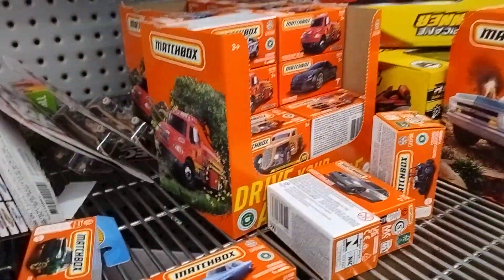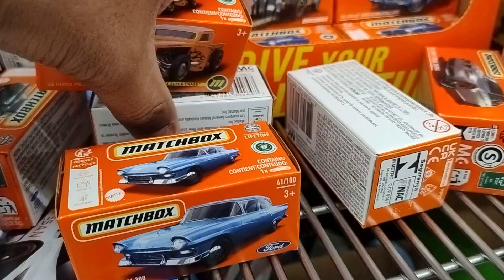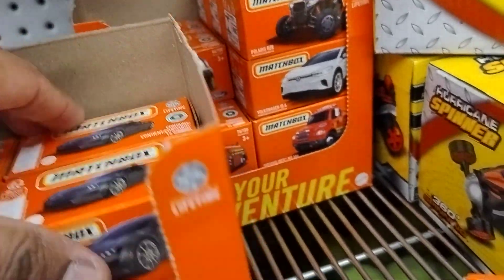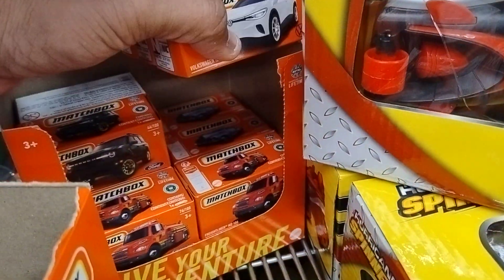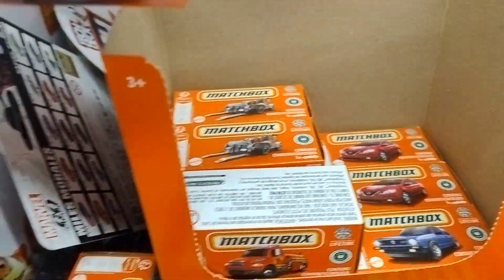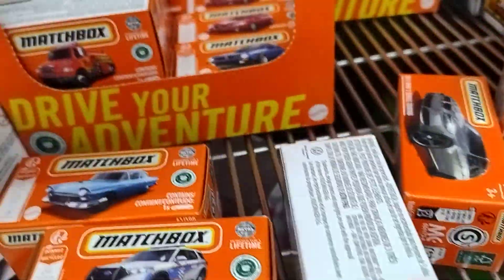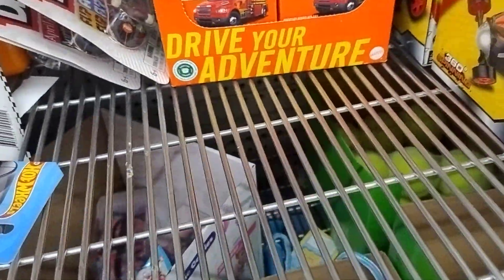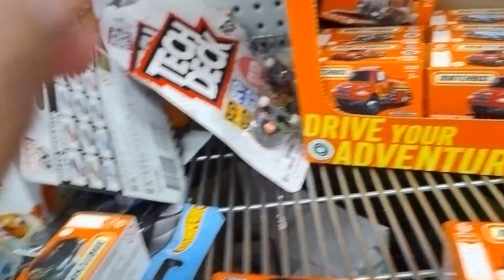Matchbox Cars Hunting | Found 2x Super chase cars in the new case. 🥳